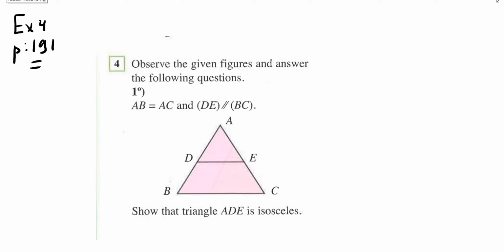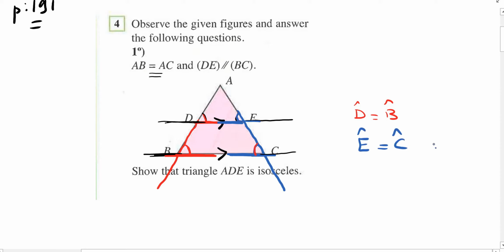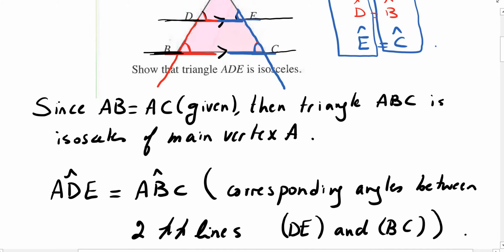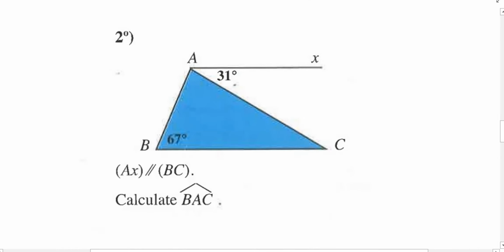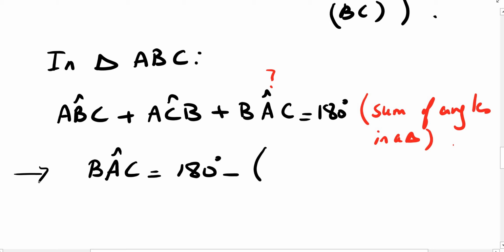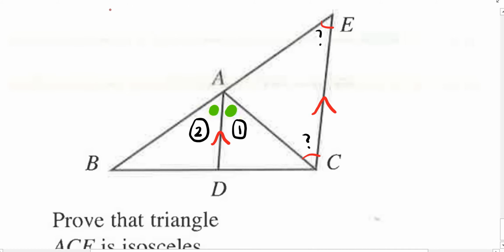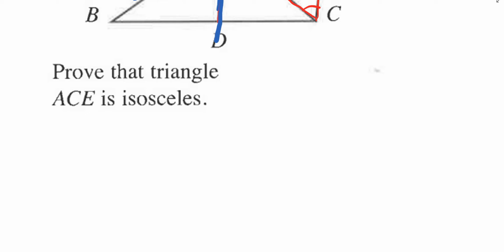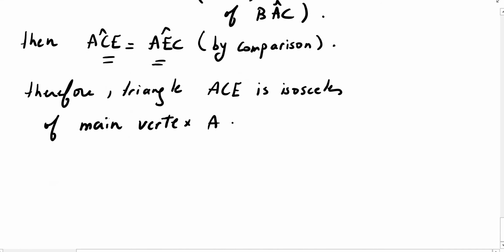LDV_Class7B_Maths_Lesson1_17FEB2021